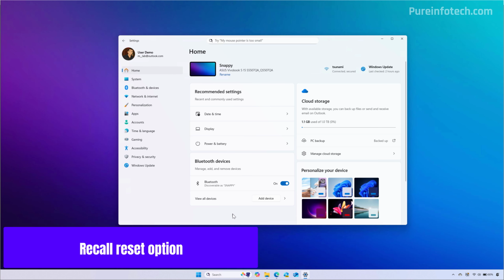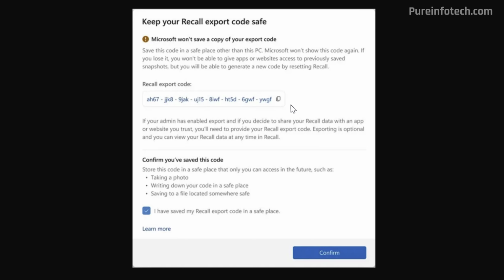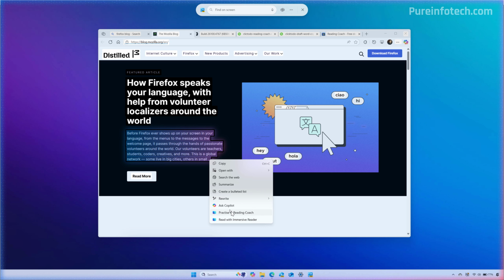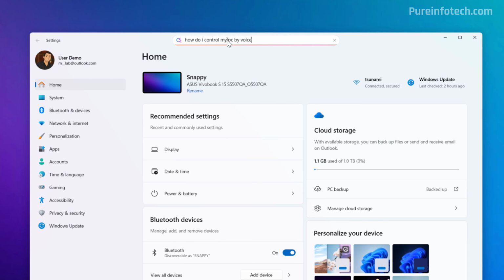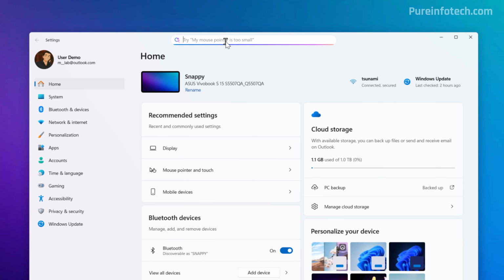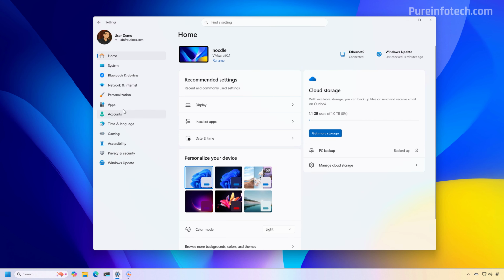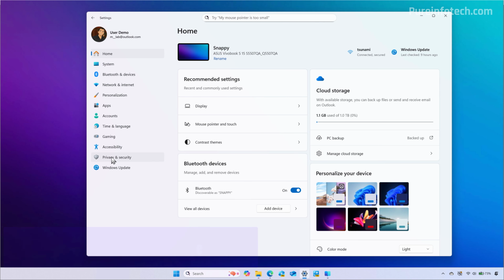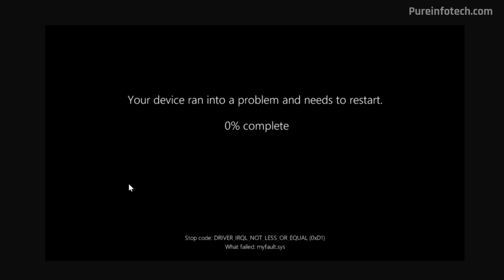Windows 11 24H2 August 2025 Update biggest features and fixes – KB5063878 (Build 26100.4946)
See ➡️ Windows 11 24H2 (Build 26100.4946 KB5063878) will be fully available starting August 12, 2025, for all computers that meet the minimum system and hardware requirements in all supported markets. The feature update will download and install automatically.

00:00 – Intro to KB5063878
00:31 – Recall Reset option
01:21 – Recall Export code
02:15 – Click to Do new actions
03:46 – Settings AI agent in search
06:25 – Quick Machine Recovery
07:46 – New Search settings page
08:18 – Snap Layouts descriptions
08:47 – PIN sign in with game controller
09:00 – New Black Screen of Death
09:20 – Other fixes
09:36 – Outro

📝 *Notes*
1 This video includes only the official changes.
2 These improvements will roll out gradually. Not everyone will get them on day one.
3 This update will be available on August 12, 2025.
4 Some of these new features and changes require a Copilot+ PC.
5 These changes are now available with the release of build 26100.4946.
6 The update is currently available in the Stable Channel as an optional install.
7 The "Enable new Start menu design" card was an edition mistake.

Update: This release was previously known as  Windows 11 build 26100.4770 (KB5062660).